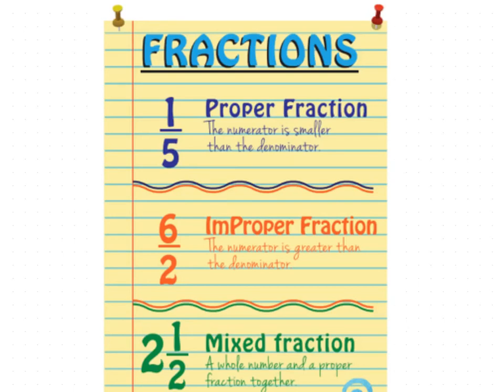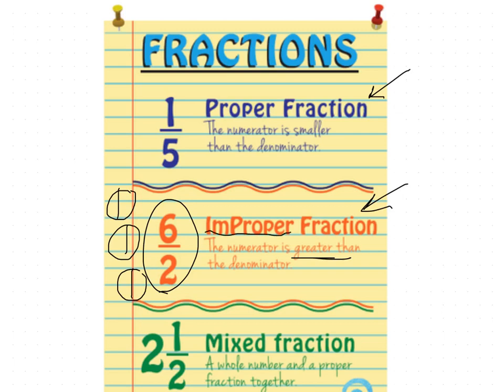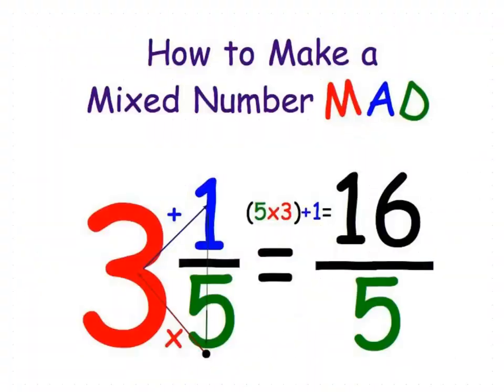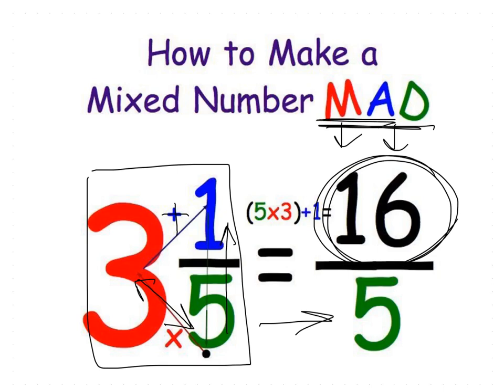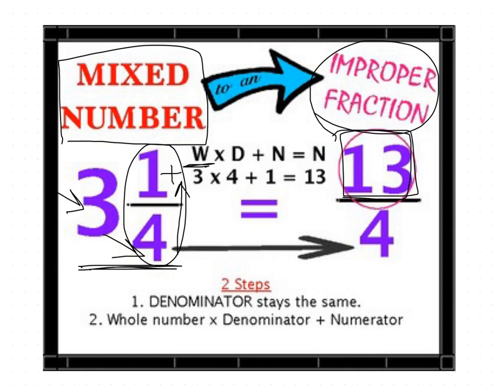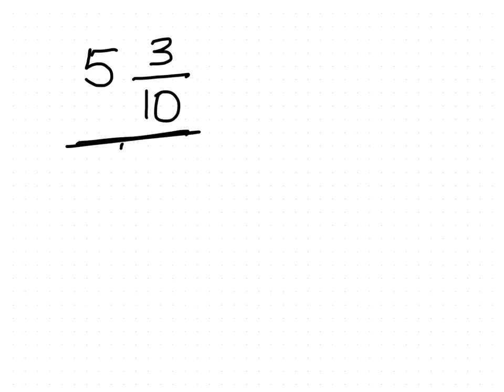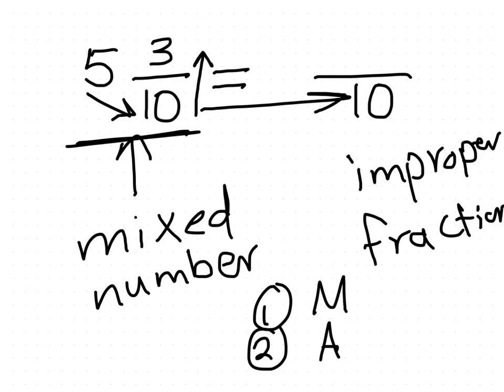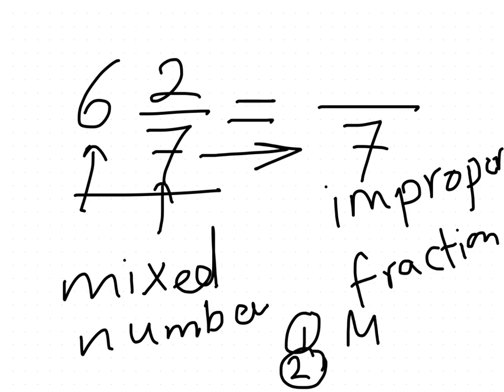Converting mixed number into improper fraction online video cutter com